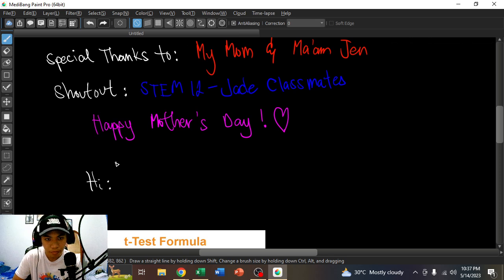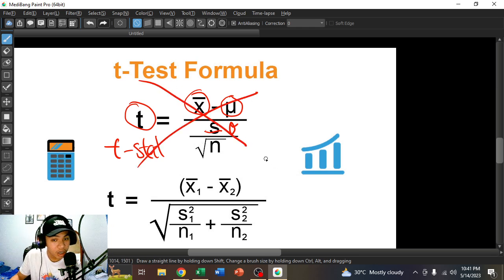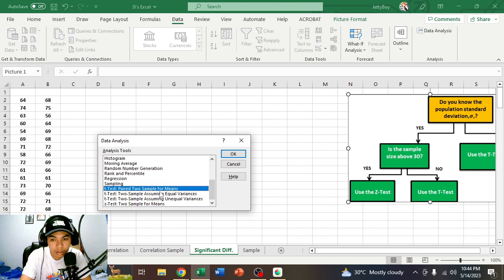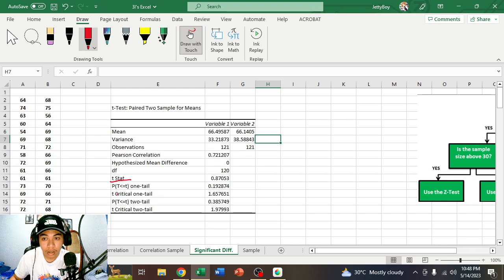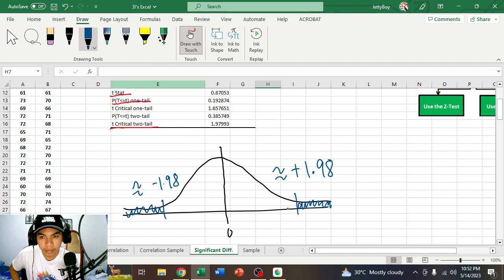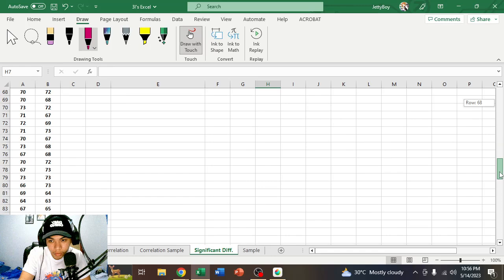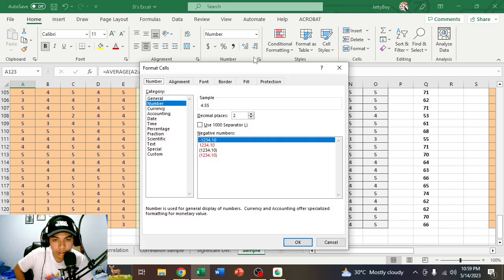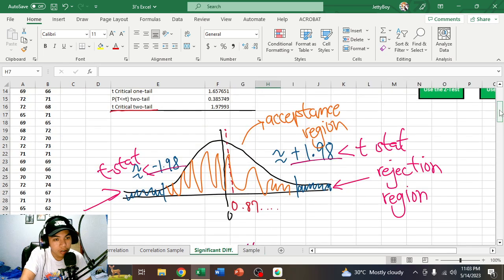COMPUTING FOR THE SIGNIFICANT DIFFERENCE USING MS EXCEL - NO HASSLE COMPUTATION! (TAGLISH)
This video shows how we can compute for the t-stat using MS Excel easily, without hours of computation to find the significant difference of two or more variables using the t-test.